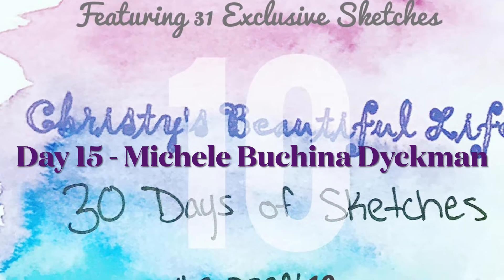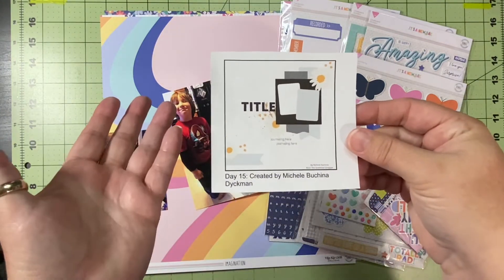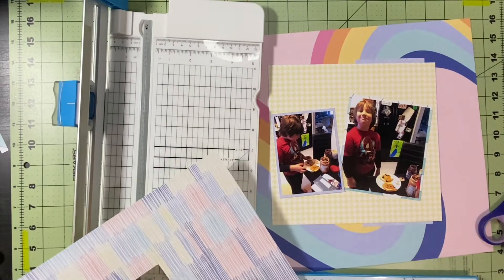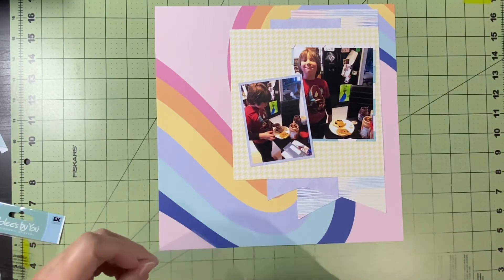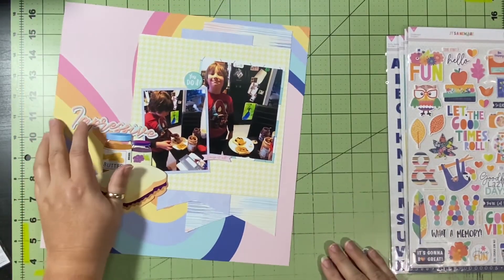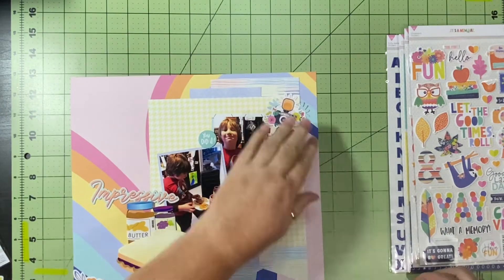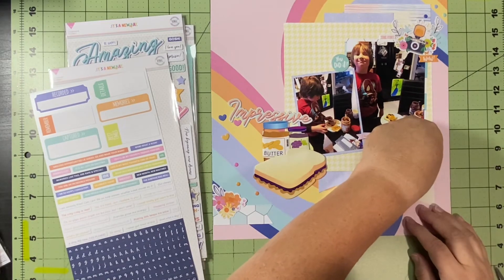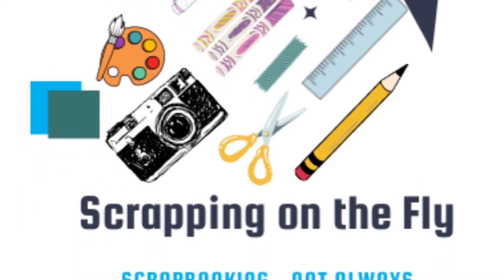Day 15 of 30DSCBL10 - Exclusive Sketch By: Michele Buchina Dyckman - Impressive